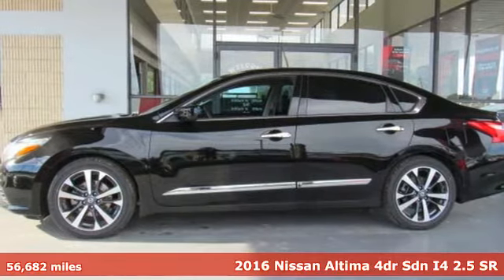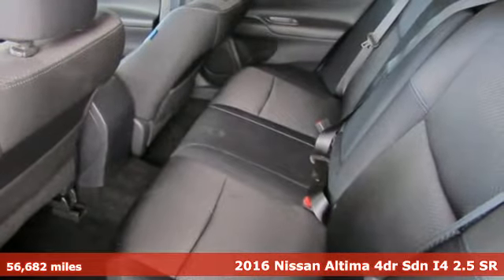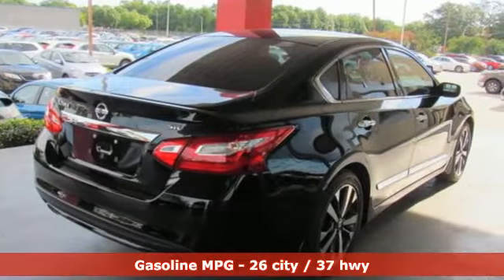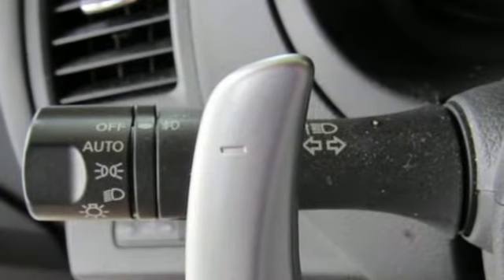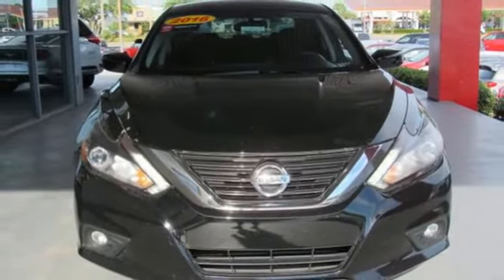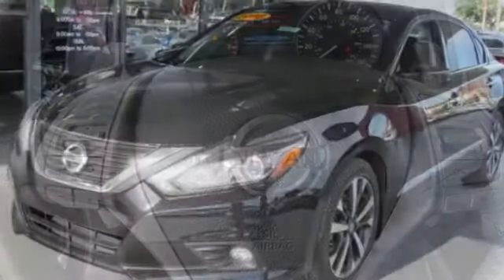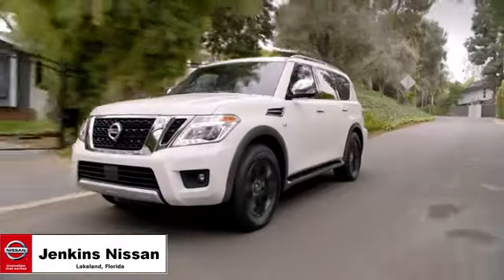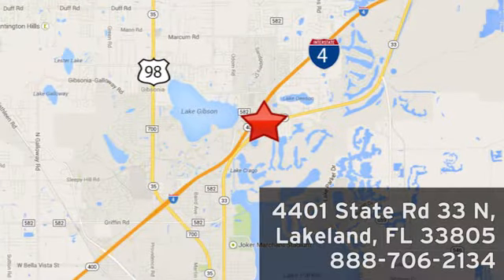Used 2016 Nissan Altima Lakeland FL Tampa, FL 19AL167A - SOLD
Year: 2016
Make: Nissan
Model: Altima
Trim: 4dr Sdn I4 2.5 SR
Engine: 152 L 4 Cylinder Engine Cyl.
Transmission: CVT Transmission
Color: Super Black
Interior: Charcoal
Mileage: 56682
Stock #: 19AL167A
VIN: 1N4AL3AP0GN382591
Certified Vehicle! This 2016 Nissan Altima will sell fast -Bluetooth ABS Brakes -Power Seat -AM/FM Radio Based on the excellent condition of this vehicle, along with the options and color, this Nissan Altima is sure to sell fast. -Front Wheel Drive and many other amenities that are sure to please. USED NISSAN SAVINGS -Please contact dealer for details. MUST FINANCE with one of Jenkins captive lenders or lose a portion of the discount/rebates. Out of state pricing may vary and will be assessed a convenience fee of $185 for title processing and tag work. Sales Tax Title License Fee Registration Fee Finance Charges and $899 Dealer Fee are additional to the advertised price. We make every effort to have accurate pricing but occasionally mistakes occur. Please call if you have any questions.

Address:
401 State Rd 33 N